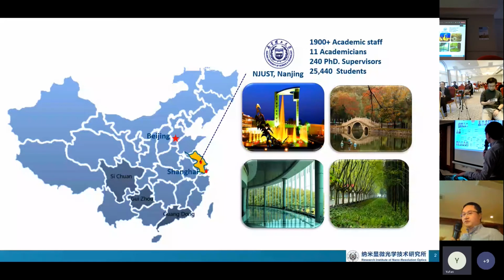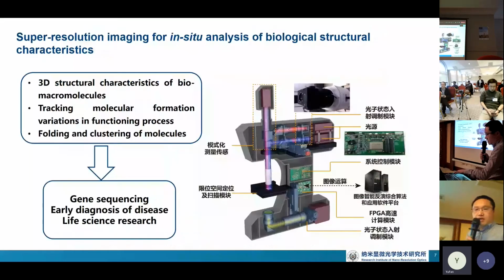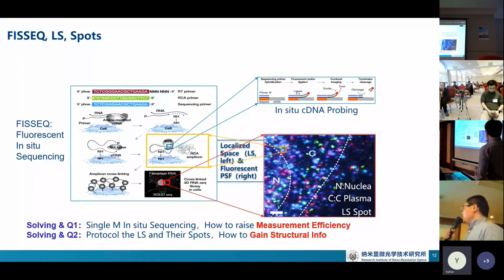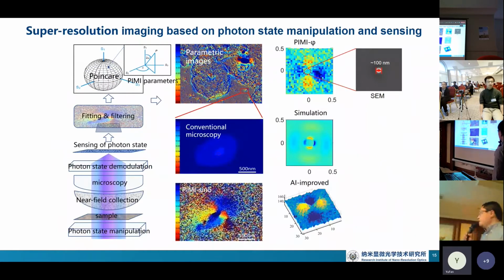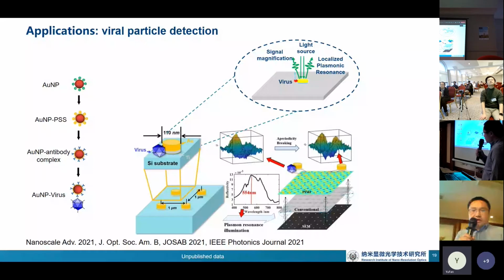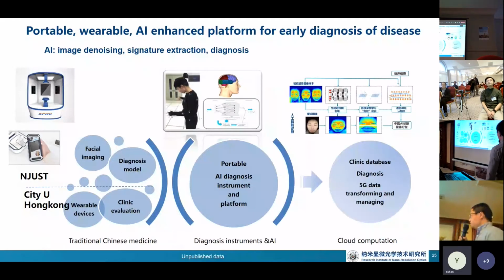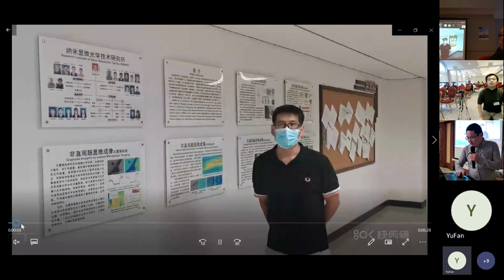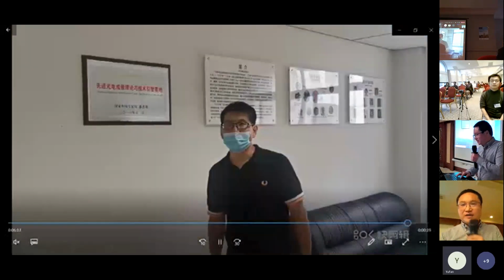NJUST lab/facility videos show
Dr. Jichuan Xiong (Associate Professor at Nanjing University of
Science and Technology), NJUST lab/facility videos show